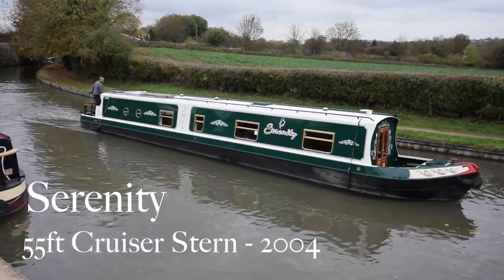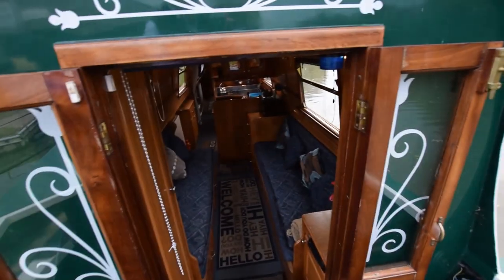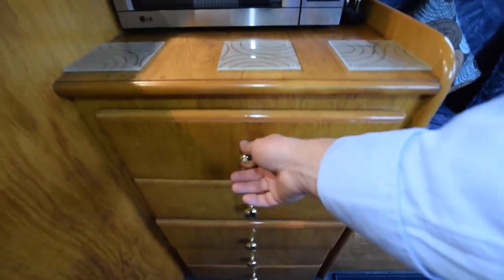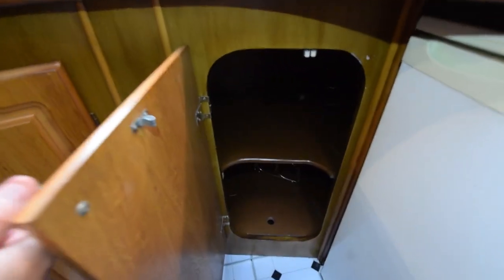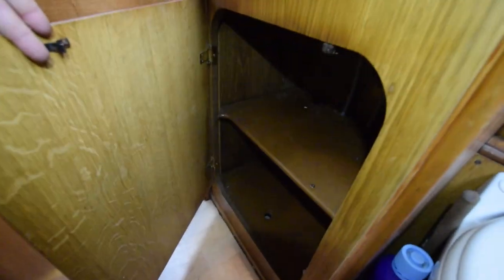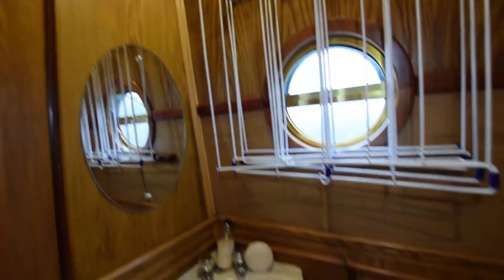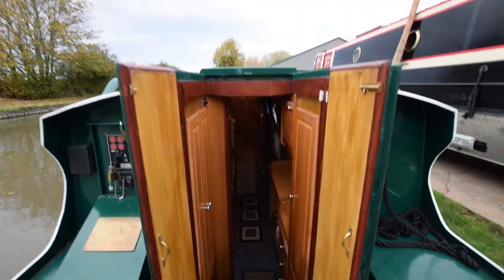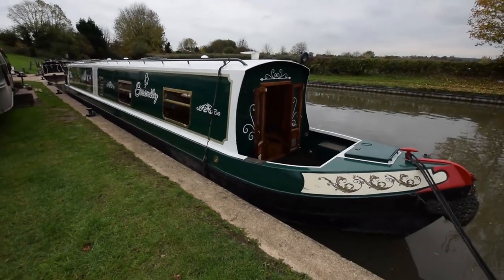SOLD - Serenity, 55' Cruiser stern Liverpool Boat Co (6 berth)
FOR FULL COLOUR DOWNLOADABLE BROCHURE, EXTENSIVE PHOTOS AND CLEAR LAYOUT PLAN, GO